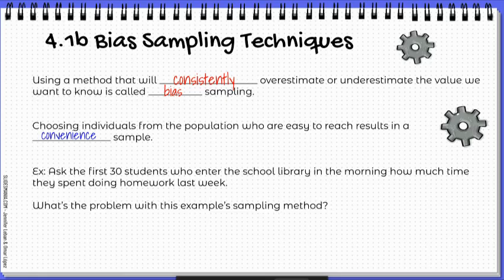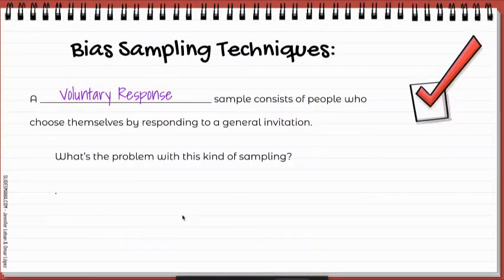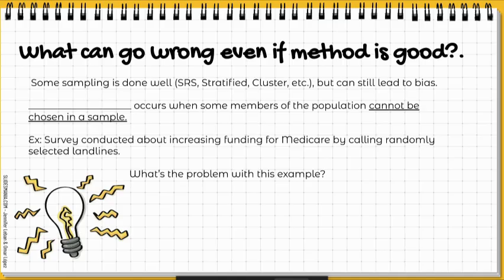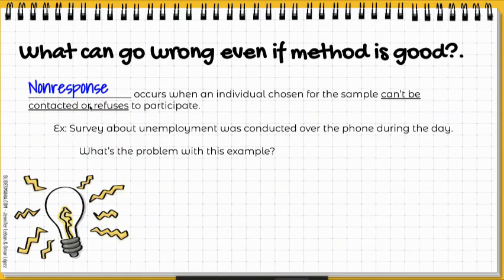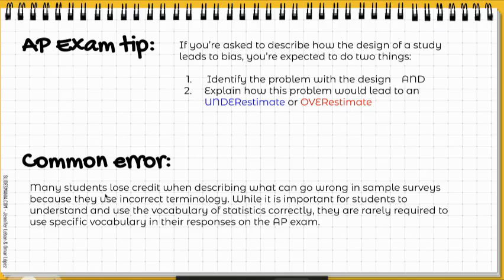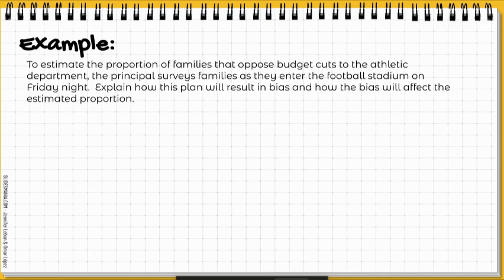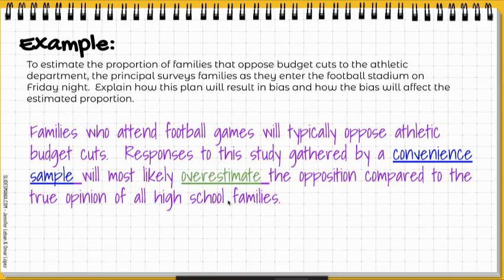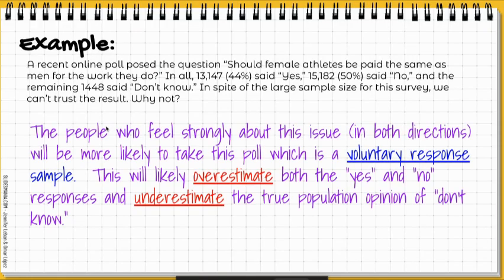AP Statistics 4.1b Bias Sampling Techniques